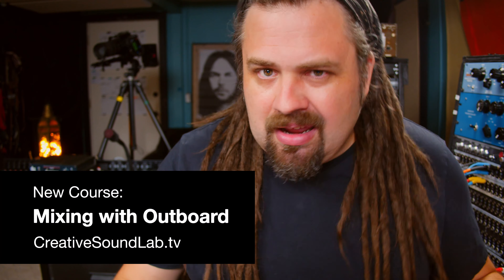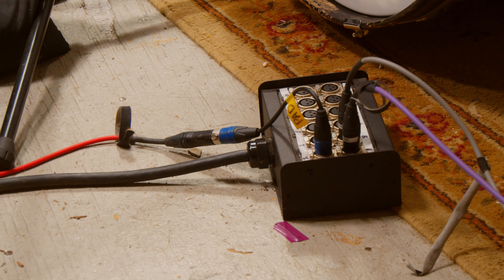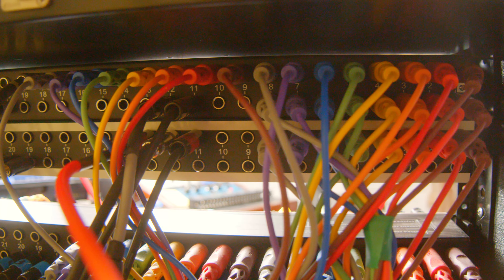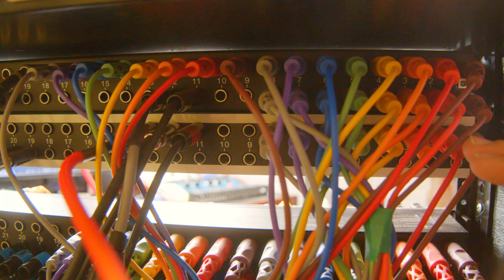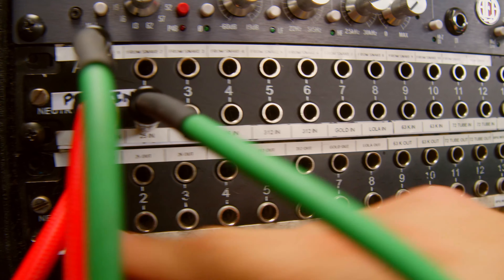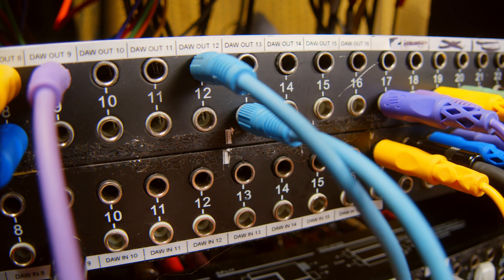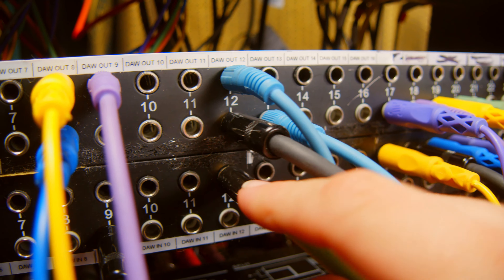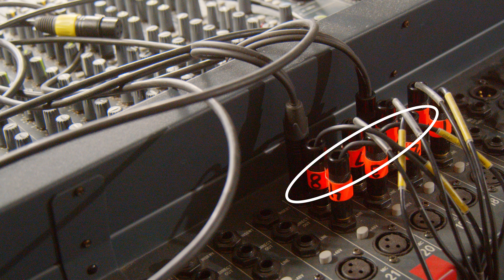The BACK of the Patchbay - Entire Signal Flow Breakdown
I start in the live room, and take you from the microphones into the patchbay, and even through the mixer's EQ that is set up as patched mix effect.

Step 1: Hangout with me and hundreds of other studio guys on my DISCORD server

Step 3: Come join me on INSTAGRAM for daily polls on video topics, behind the scene videos, and more